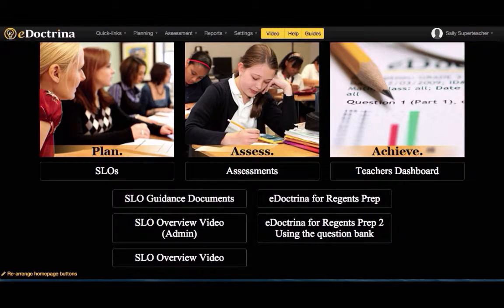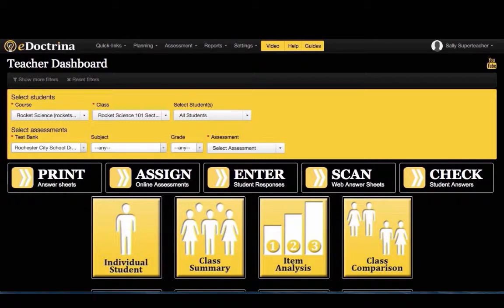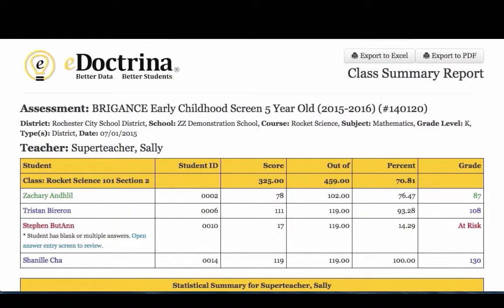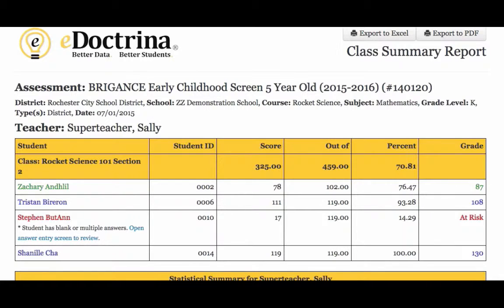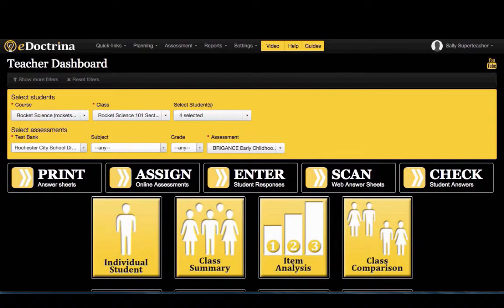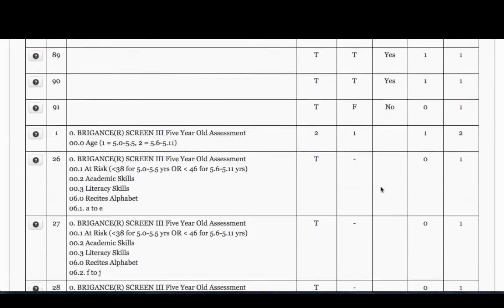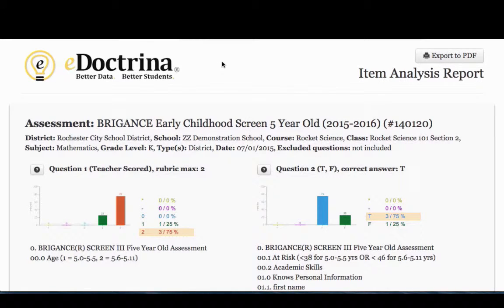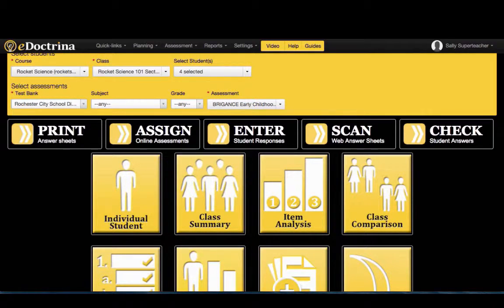Brigance Reporting Options